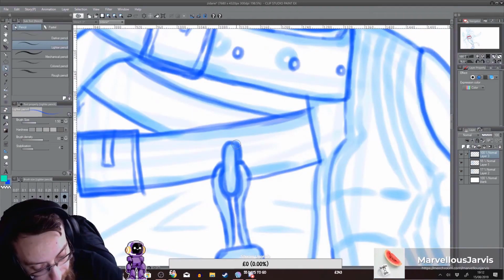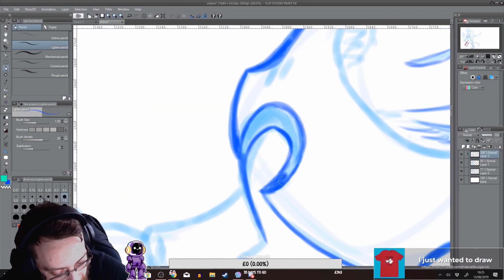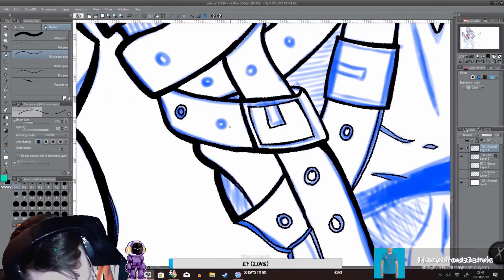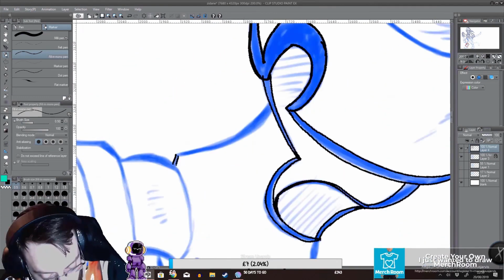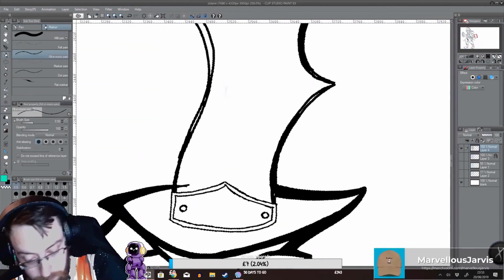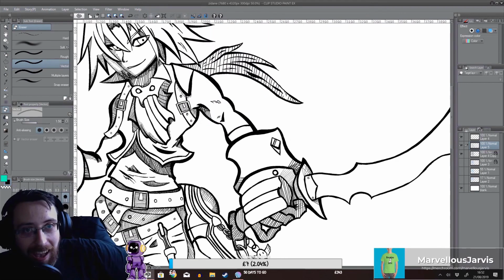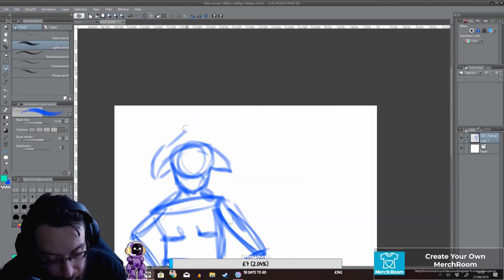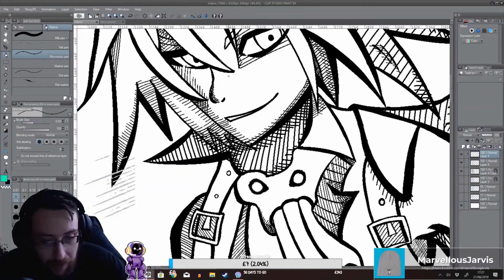Zidane Final Fantasy IX time lapse Drawing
Right after the last drawing, within the same stream, I started work on this beauty.

Stay Marvellous!